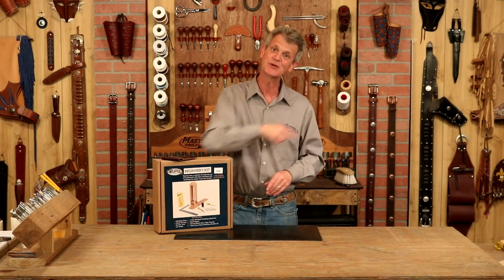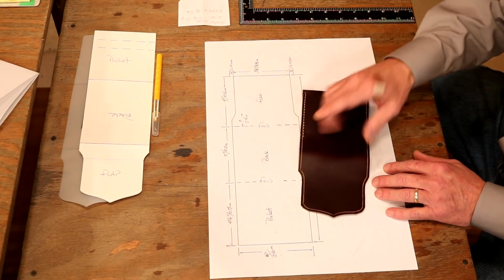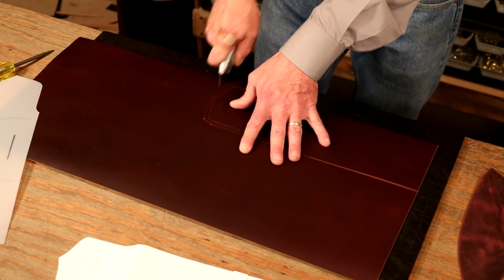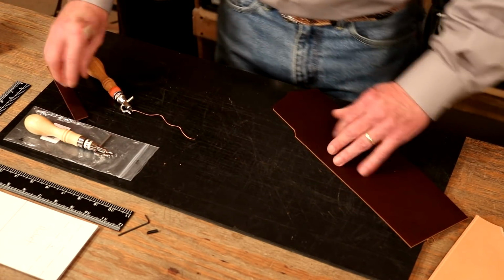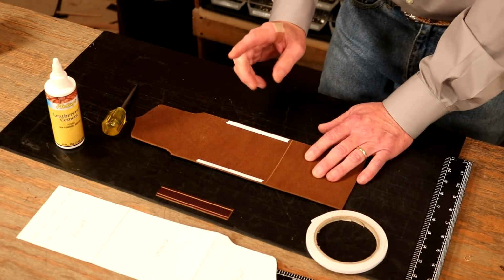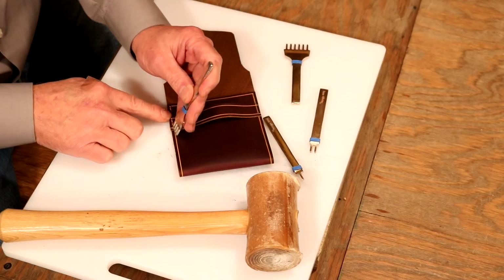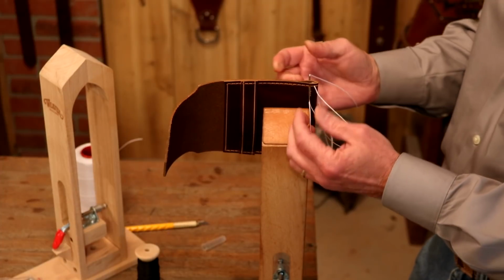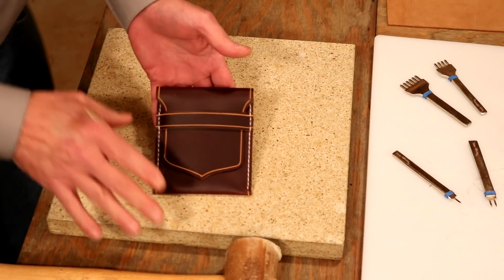Making a Leather Flap Pouch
In this video, we will be making a beautiful flap pouch using the Santa Rosa leather and our Beginners Tool Kit. Chuck shows the contents of the kit, what each tool is used for and also talks about the tool additions he would suggest buying in conjunction with the kit.
Download the free patterns and build along with us!